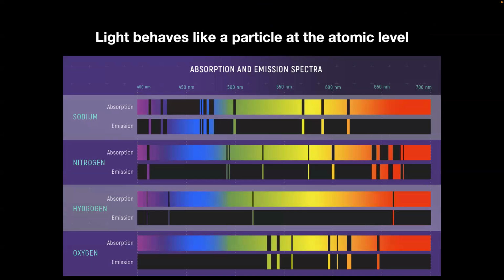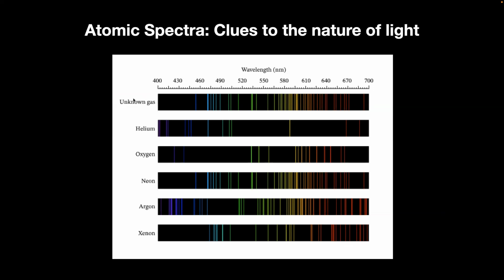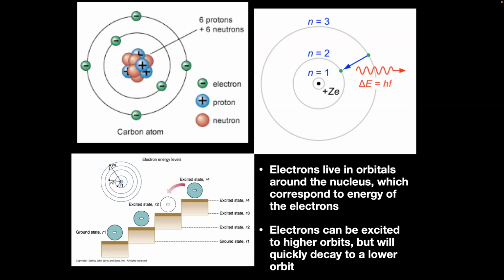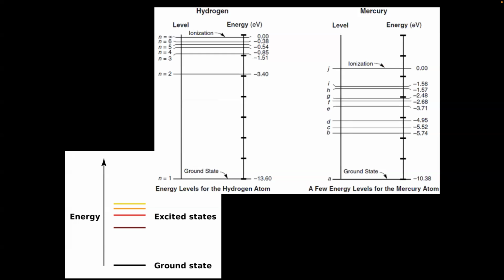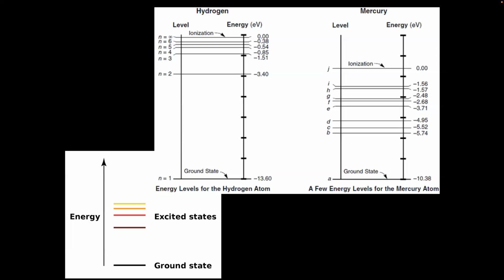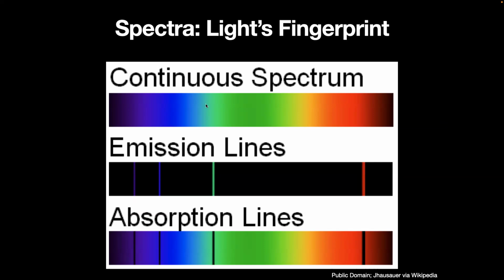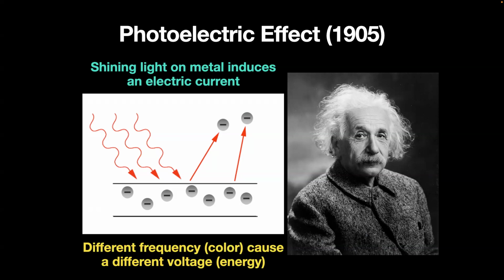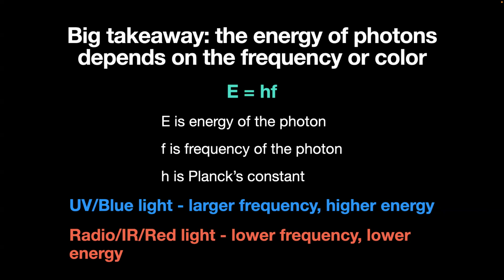astr100 intro to light pt2